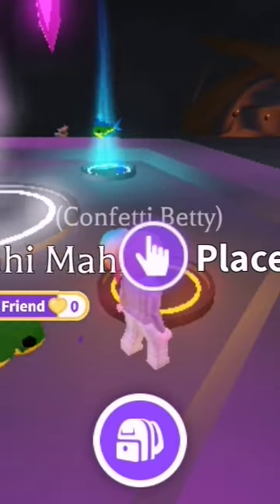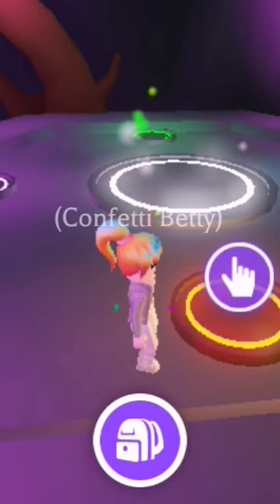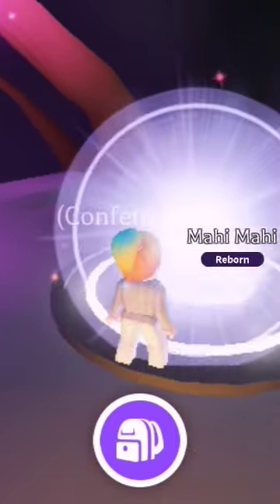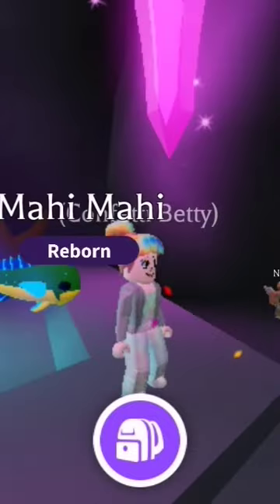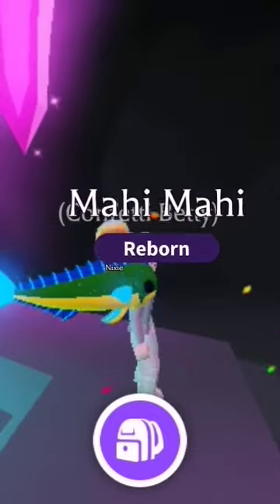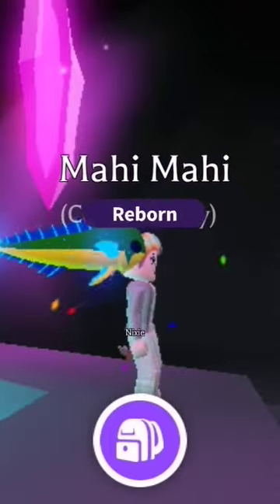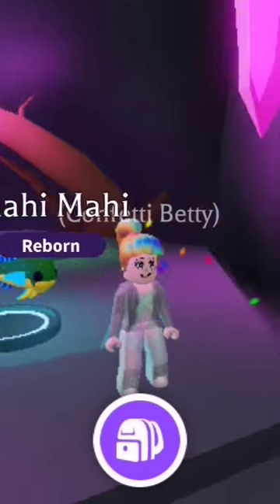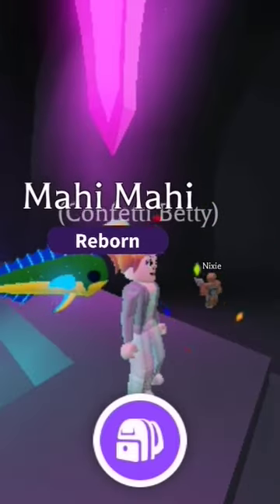Neon Mahi Mahi. Beautiful. Worth making, so pretty!